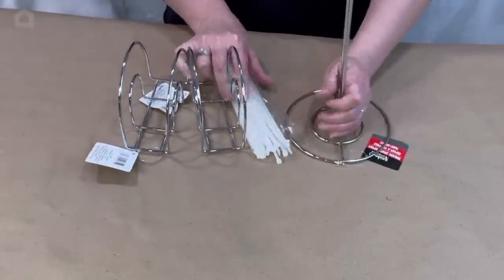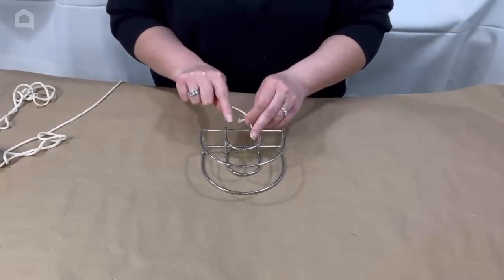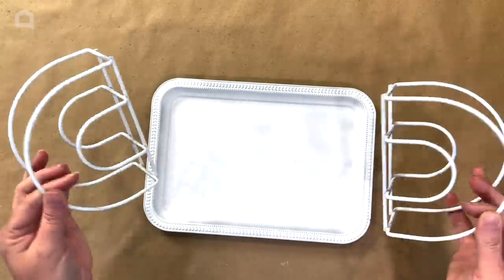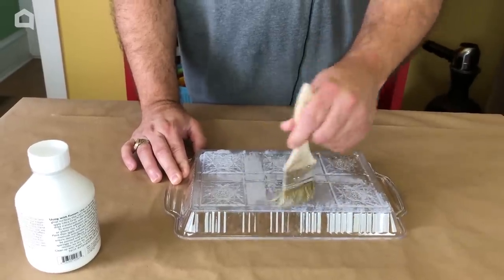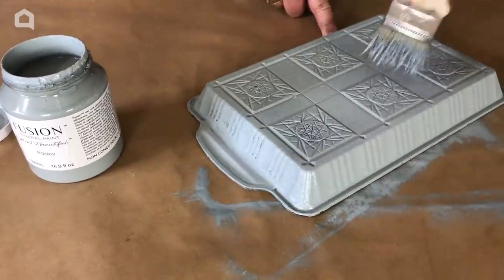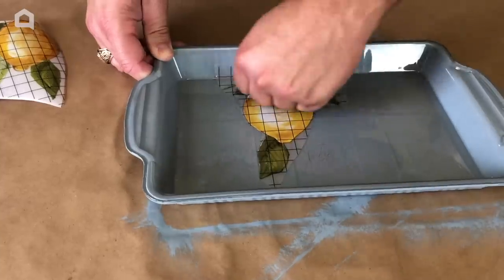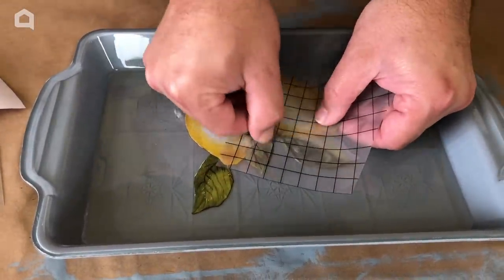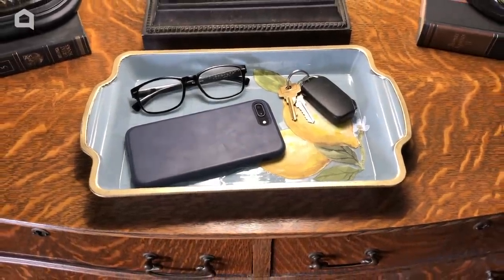The brilliant way she uses $1 napkin holders (but NOT for napkins!)